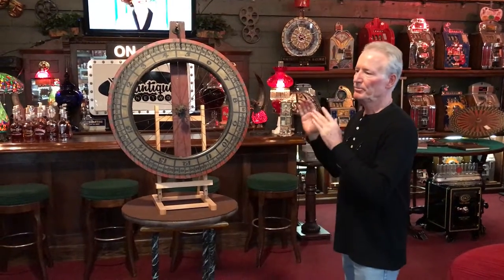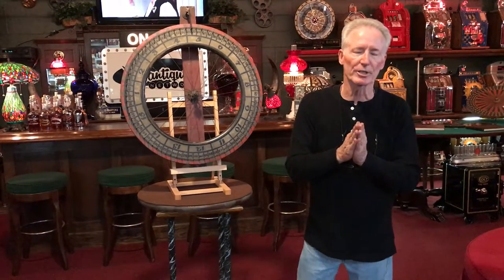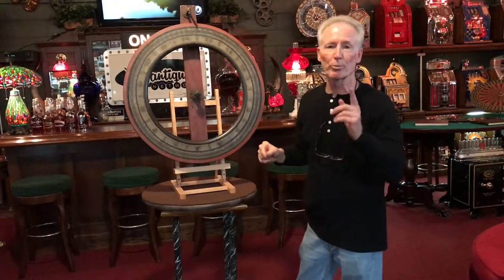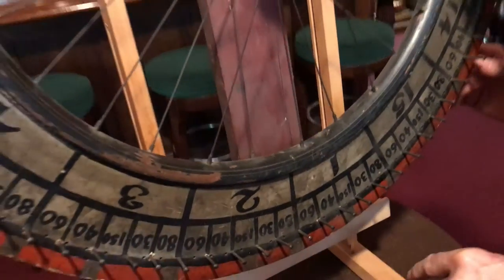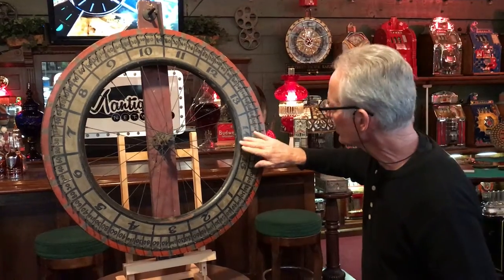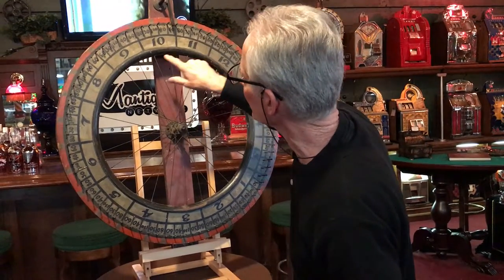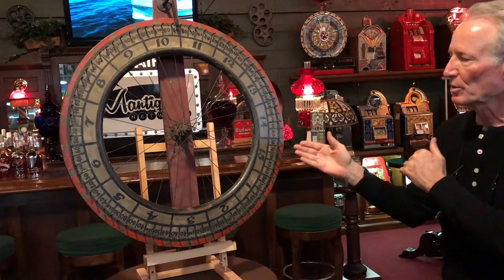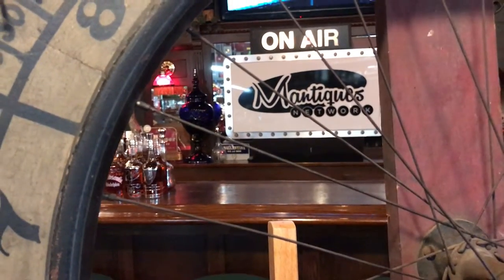Vintage Carnival Gaming Wheel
1920 Carnival Gaming Wheel.    SOLD!!